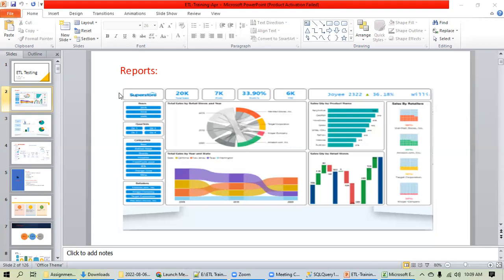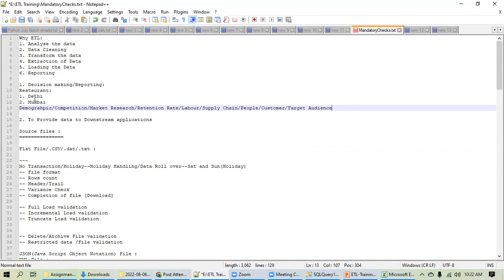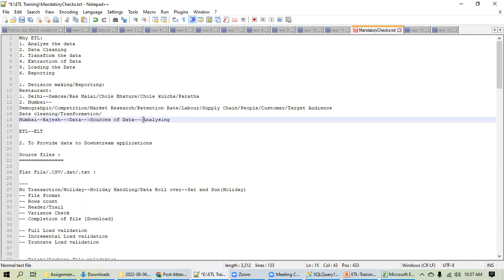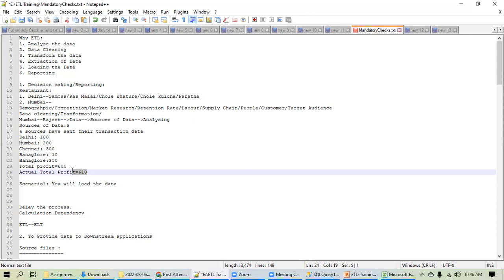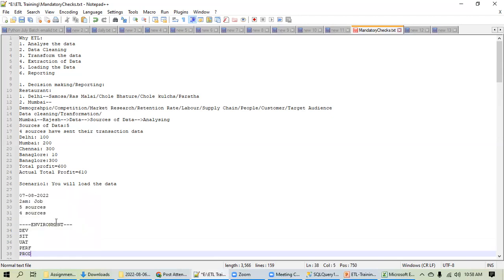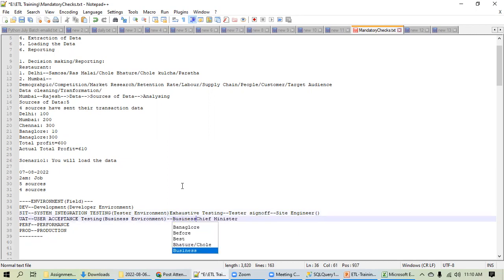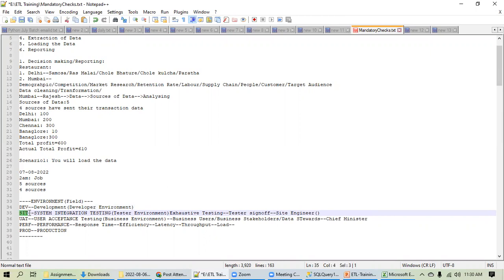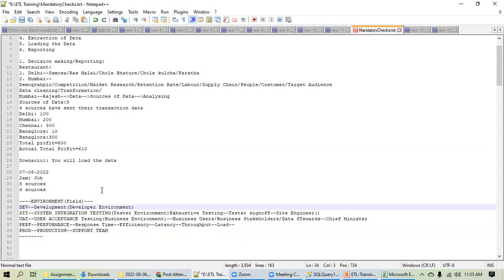ETL-07-08-2022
Topics Covered Today:
1. Why ETL
2. Different sources in ETL
3. Basics of Jobs